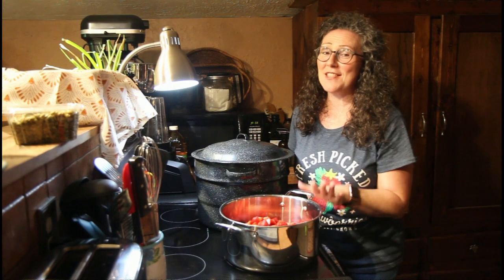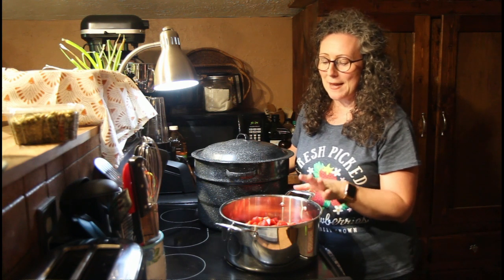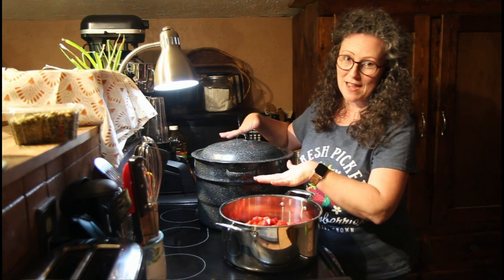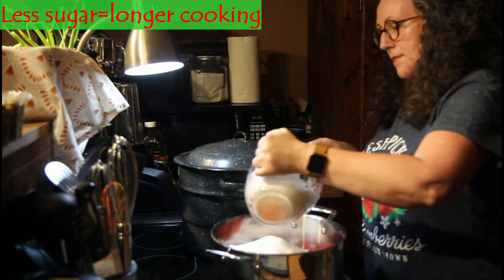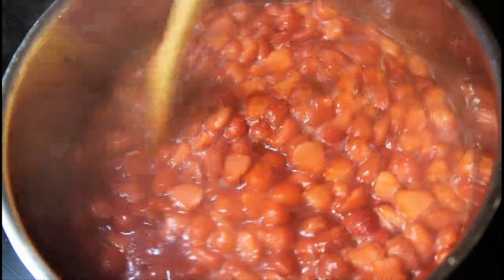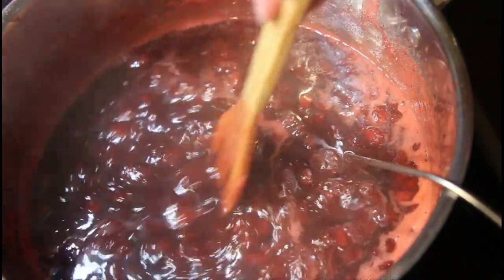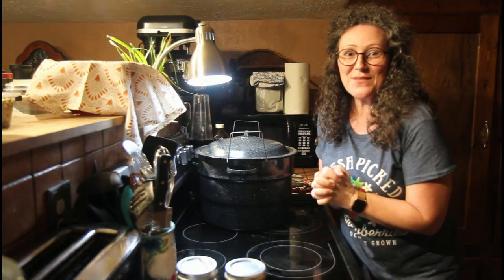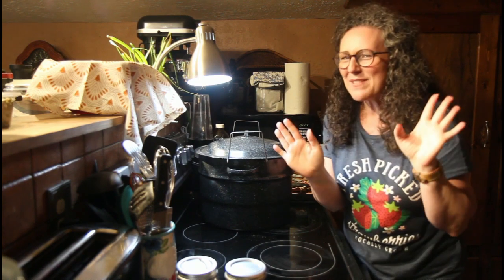Two Ingredient Strawberry Preserves Canning Recipe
This recipe is so easy!!! I'm not a fan of adding pectins and sure gels and anything else to my jams. I want the TRUE FLAVOR. With this strawberry jam (preserves) recipe, it's simply fruit and sugar. It may require longer cooking but the flavor is totally amazing. And you don't have to add equal amounts of sugar as so many recipes suggest. Some jams are just way too sweet. When you start with good fruit, you really don't need all that sugar. My Back to Eden Strawberries are so juice and so naturally sweet, they don't need all that sugar!
Check out the pic of the bowl of strawberries toward the end with the giant spider. can you see the baby praying mantis too?
So I mention my strawberry pie in this video that I made last year. Here is the BUT, I just realized I changed the recipe just a tad. I no longer use 7up or jello. I used fresh strawberries put in my blender and added the cornstarch to thicken. Shooting for more natural ingredients I keep on hand (we never buy soda or jello) lol.
My strawberries are really showing out this year! I hope yours are too! Maybe you'll want to try making your own strawberry preserves?  Simply delicious!
Have a great week. I'm heading to the kitchen to can another batch now:)
Happy Harvesting yall!